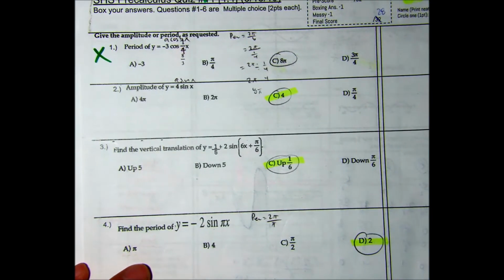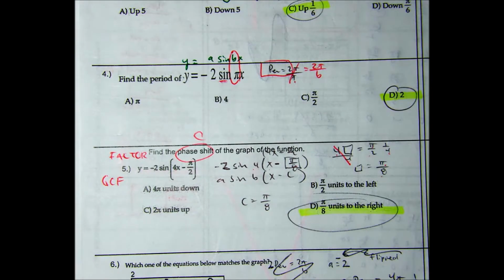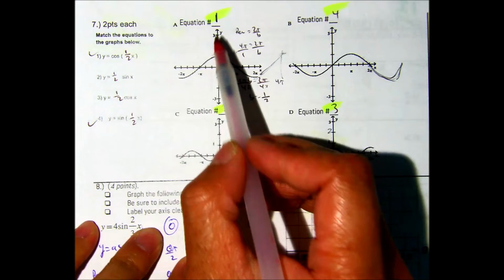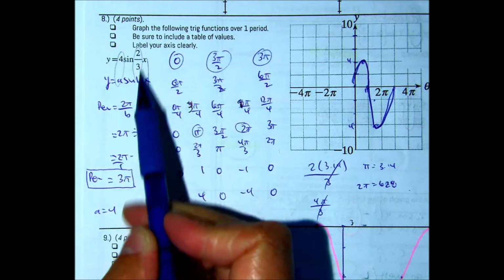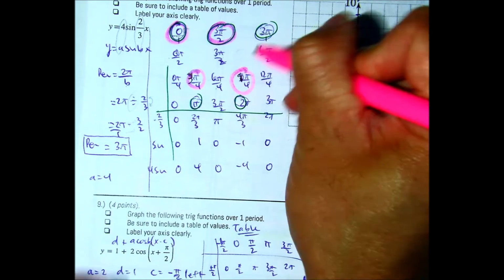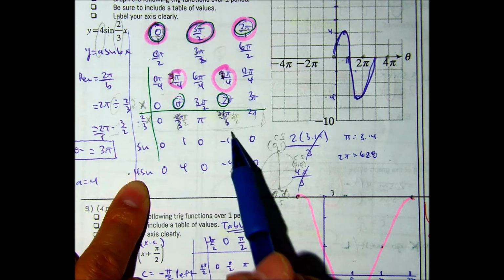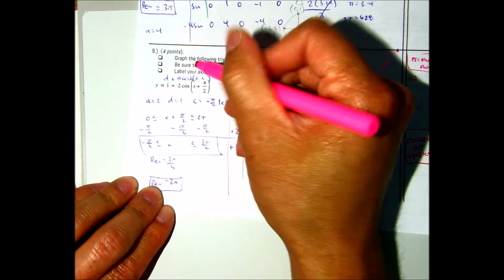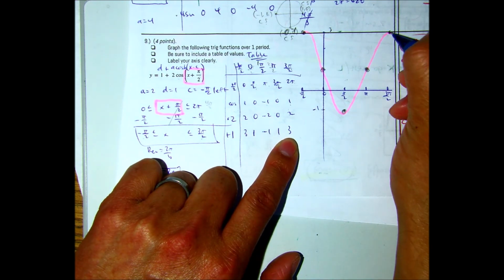SHS Precalculus Quiz #12 [4.4] (3/18/19)